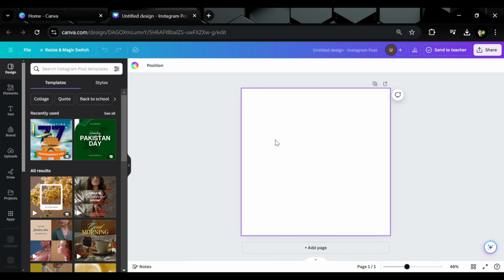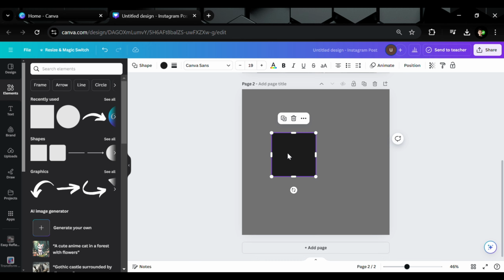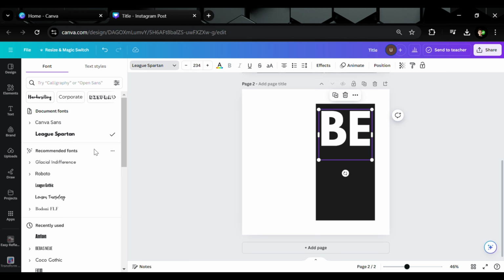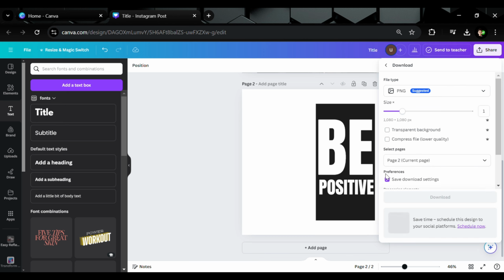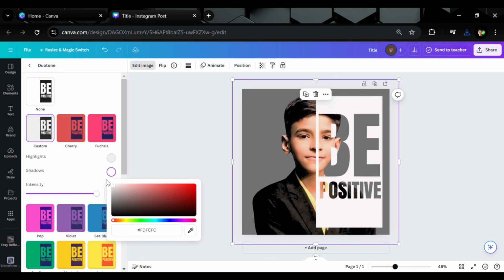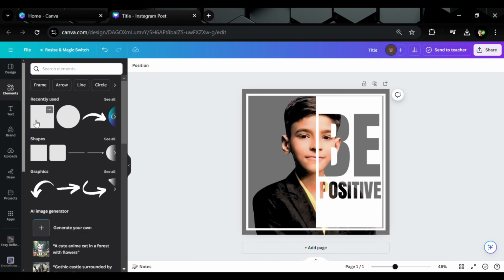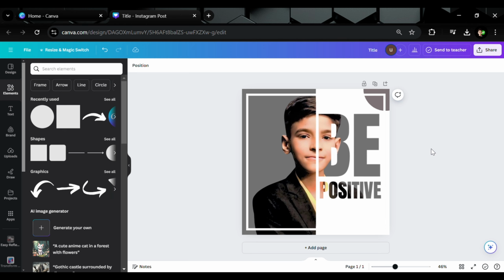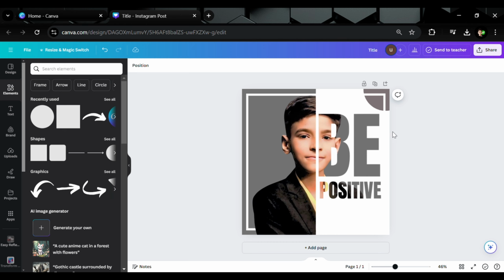Half Face Typography - Text Portrait Effect in Canva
Welcome to my tutorial on creating a stunning Half Face Typography effect using Canva! In this video, I’ll guide you step-by-step on how to transform a simple photo into a captivating text portrait. Perfect for social media graphics, design projects, and more!

🔹 What You’ll Learn:

How to choose and prepare your photo.
Techniques to blend text with facial features.
Tips for adjusting fonts, colors, and alignment.
Adding background effects for a professional finish.

Easy-to-follow instructions for beginners and pros.
Enhance your design skills with Canva.
Create unique and eye-catching visuals.